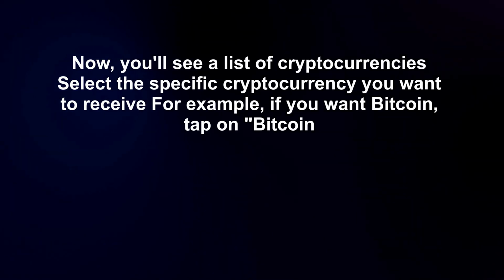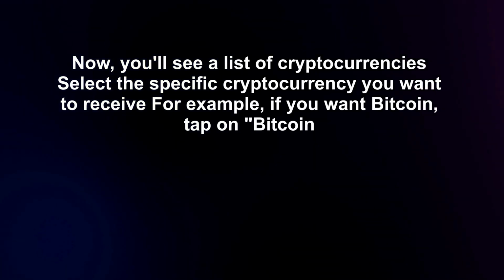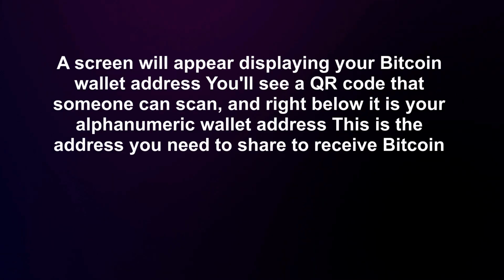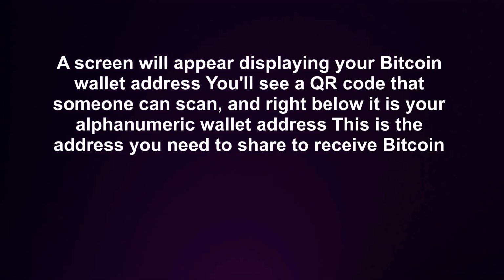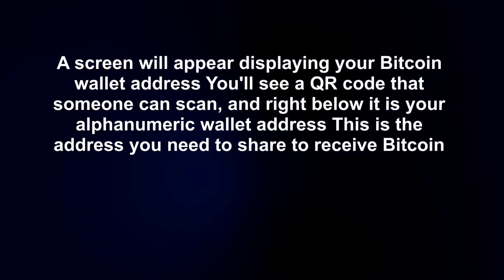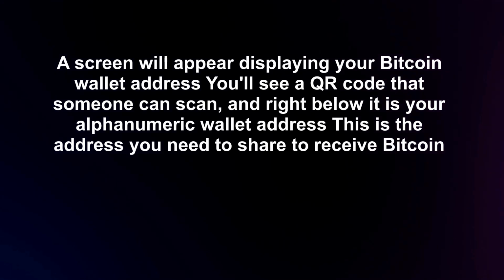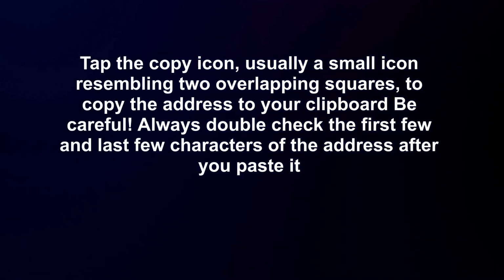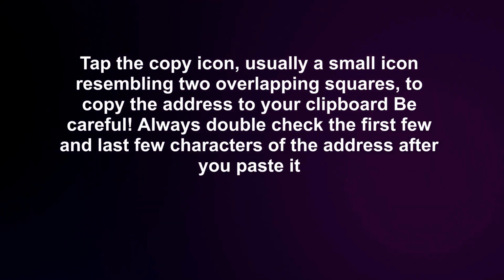How to Find Coinbase Wallet Adress - UPDATED!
How to Find Coinbase Wallet Address is a concise guide designed to simplify the process of locating your unique Coinbase Wallet address. This resource provides step-by-step instructions for navigating the Coinbase Wallet interface, ensuring users can quickly and accurately retrieve their address for receiving cryptocurrency. Whether you're new to digital wallets or seeking a refresher, this information demystifies the process, covering various operating systems and device types. It delves into the specific menu options and visual cues within the app, highlighting the differences between various cryptocurrency addresses supported by Coinbase Wallet. Practical tips are included to avoid common errors, such as accidentally sharing the wrong address or misreading alphanumeric characters. Furthermore, this guide addresses security considerations related to sharing your wallet address, emphasizing best practices for protecting your digital assets. It also covers how to verify the address after copying, ensuring accuracy before initiating transactions. This comprehensive overview aims to empower users with the knowledge to manage their Coinbase Wallet addresses confidently and efficiently, facilitating seamless cryptocurrency transactions.

00:00 How to Find Your Coinbase Wallet Address
00:08 Open Coinbase Wallet and Tap "Receive"
00:15 Select the Cryptocurrency
00:21 Find and Copy Your Wallet Address
00:31 Paste and Double-Check the Address
00:39 Security Tip: Protect Your Private Key